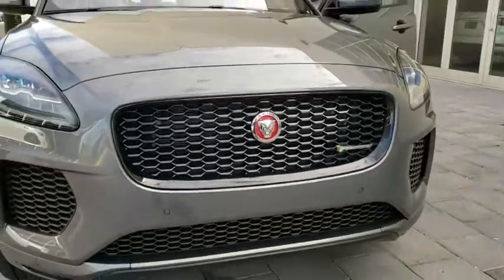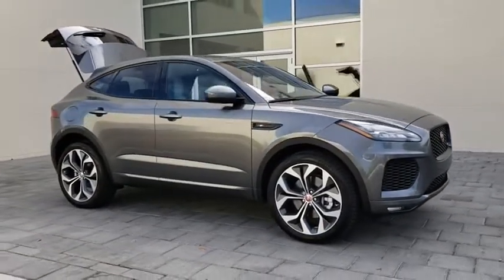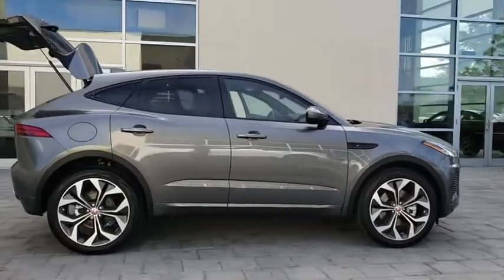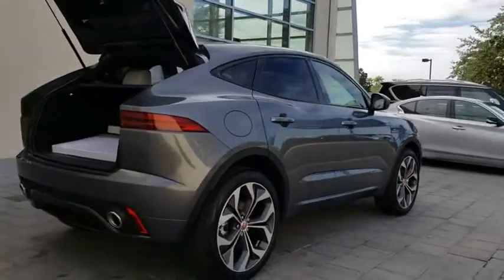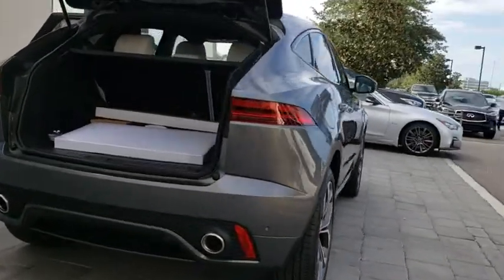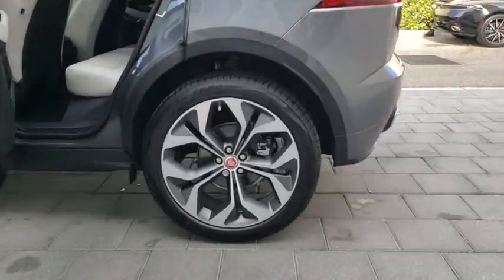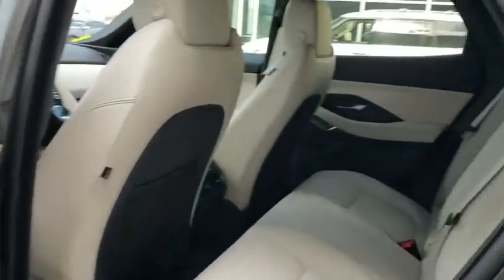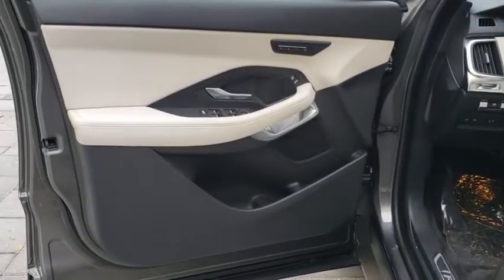2019 Jaguar E-PACE Orlando, Winter park, Clermont, Merritt Island, Tampa, FL EPZ37309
CORRIS GREY New 2019 Jaguar E-PACE available in Orlando, Florida at Jaguar Orlando. Servicing the Winter park, Clermont, Merritt Island, Tampa, FL area.
2019 Jaguar E-PACE R-Dynamic S - Stock#: EPZ37309 - VIN#: SADFT2GXXK1Z37309

Jaguar Orlando
4249 Millenia Blvd